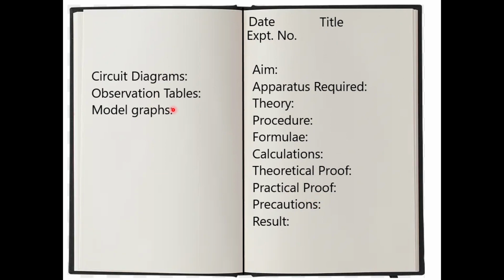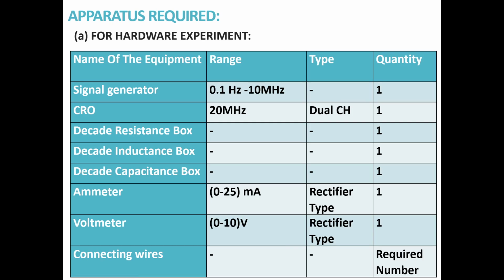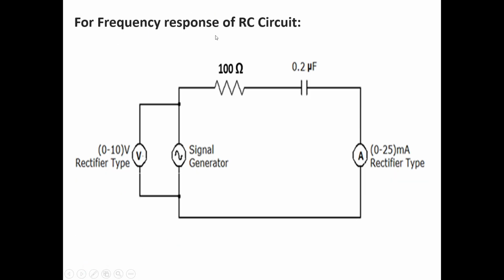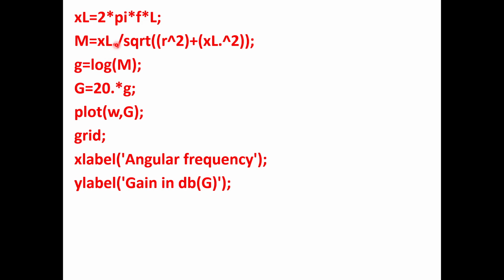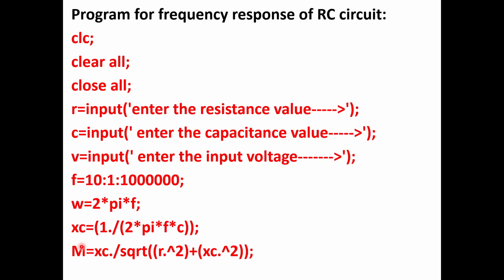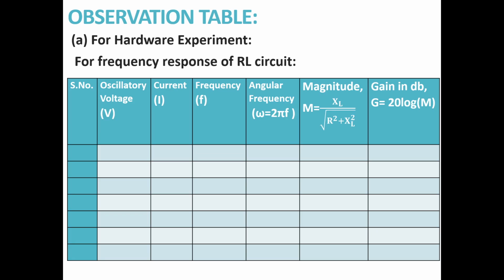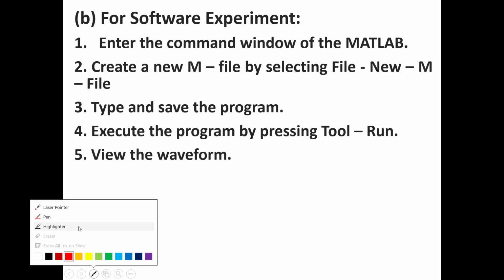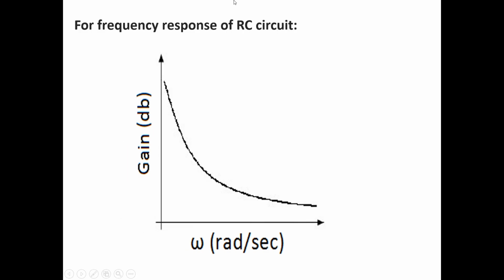How to write the laboratory manual for frequency response of RL and RC circuit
Learn how to write a laboratory manual for the frequency response of RL and RC circuits in this informative video tutorial. Perfect for engineering students and instructors looking for guidance on creating clear and concise lab instructions.